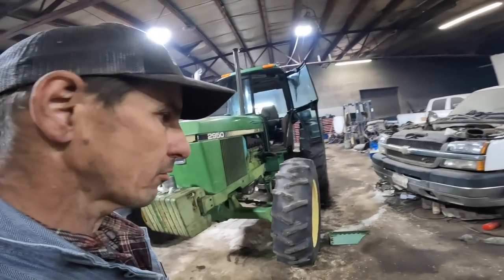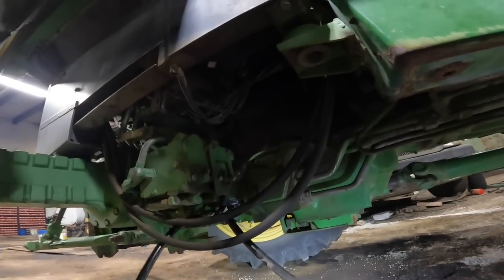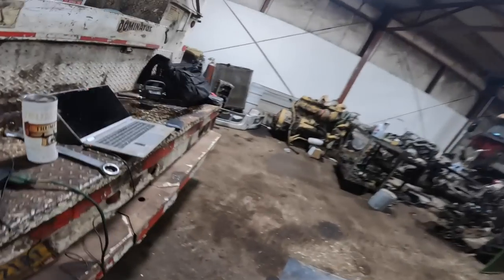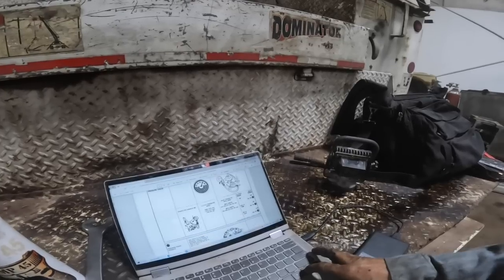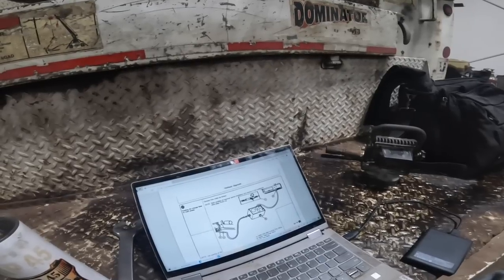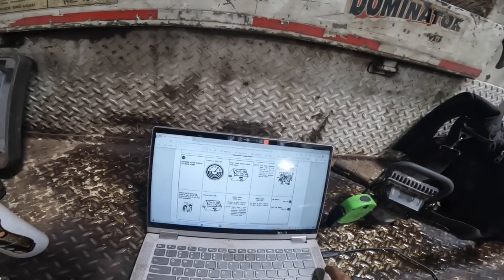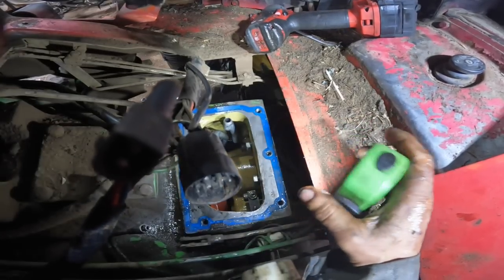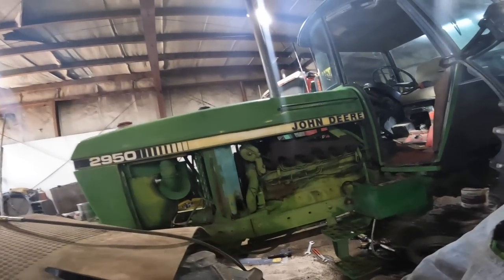John Deere 2950 ( no hydraulics)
Doing some hydraulic troubleshooting on a 2950 John Deere.